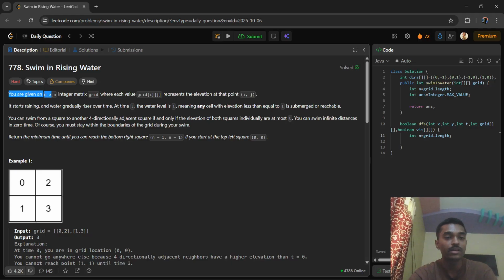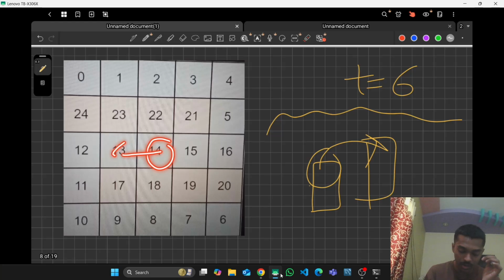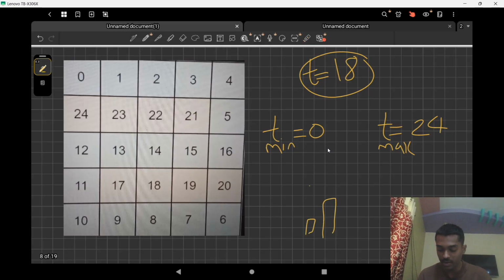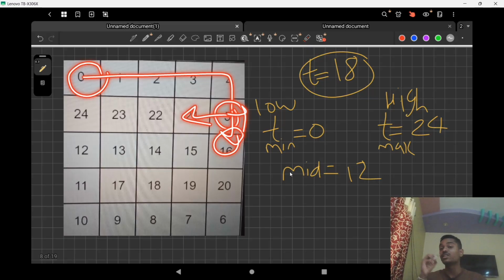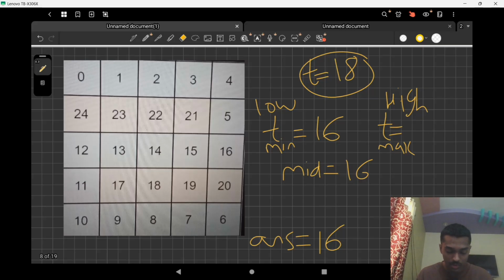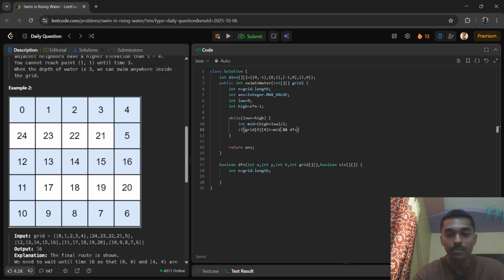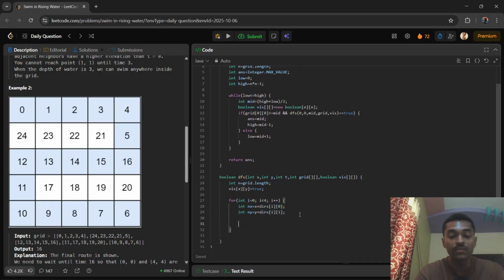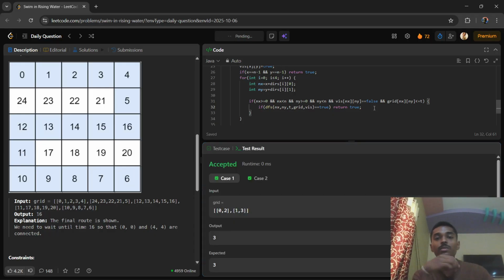778. Swim in Rising Water | Detailed Thought Process | Leetcode | DFS + Binary Search Simple Explan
778. Swim in Rising Water | Detailed Thought Process | Leetcode | DFS + Binary Search Simple Explan

983. minimum cost for tickets
leetcode 494
leetcode 2381
leetcode 983
leetcode 45
leetcode 162